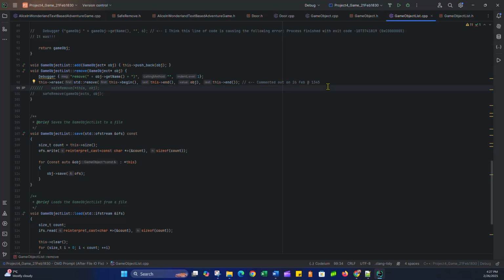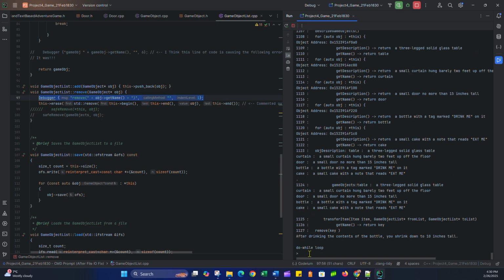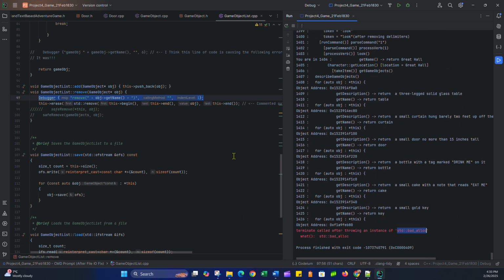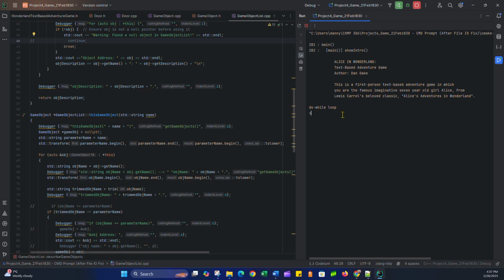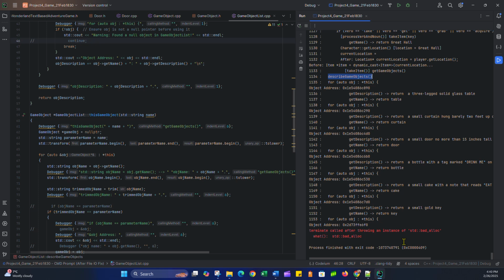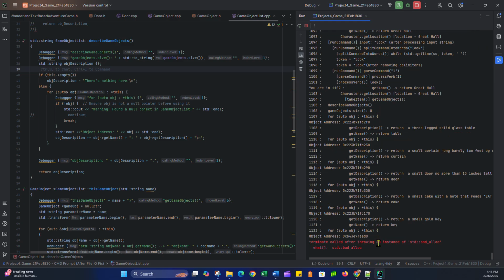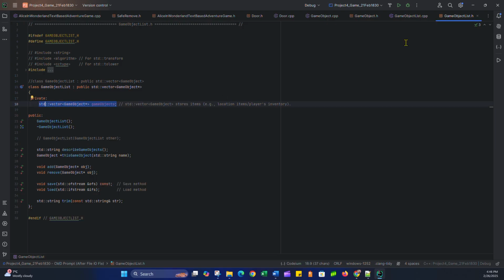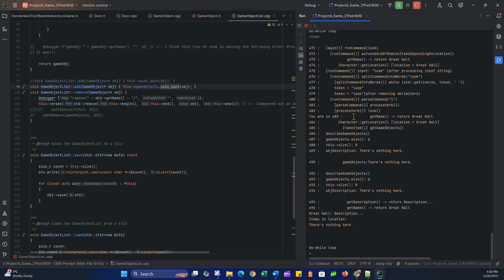COMP 306 - C++ for Programmers Final Project (Video 064)